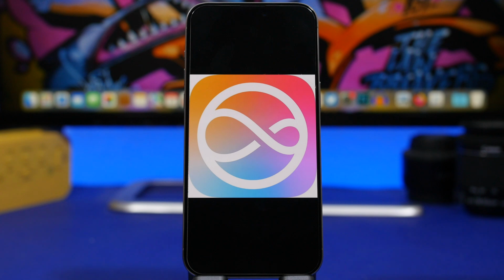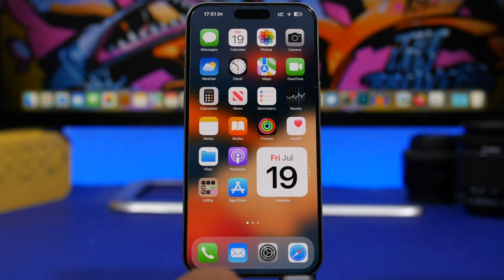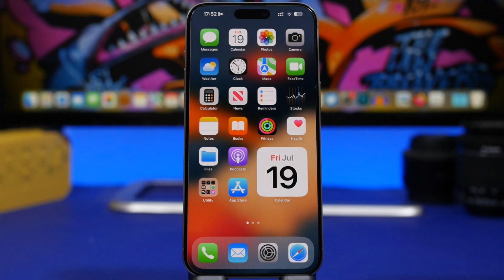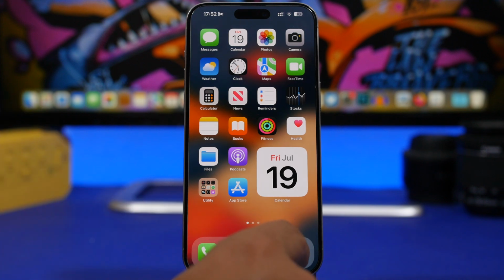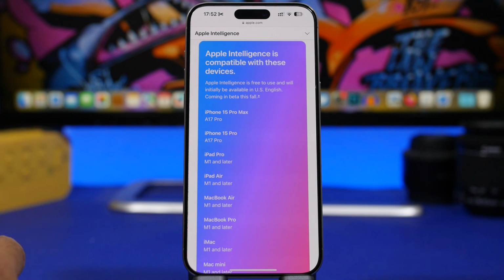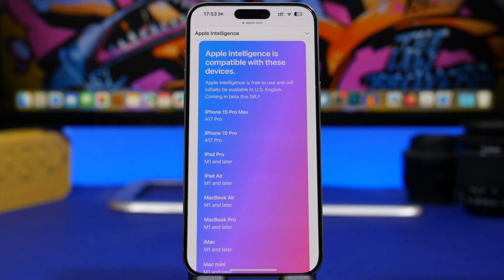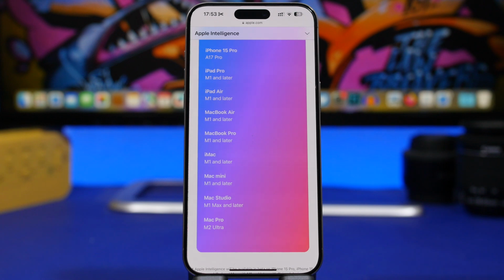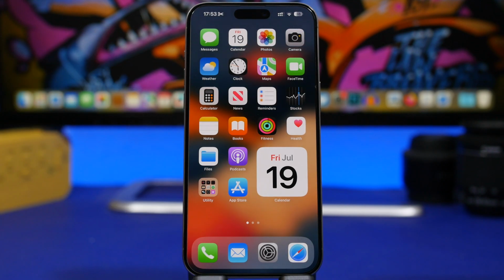Apple Intelligence Devices - Bad News !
iOS 18 is an amazing update with a lot of new features and changes. One of the biggest updates to iOS 18 are the new Apple Intelligence features, but it turns out this feature will be limited to a very small number of devices.